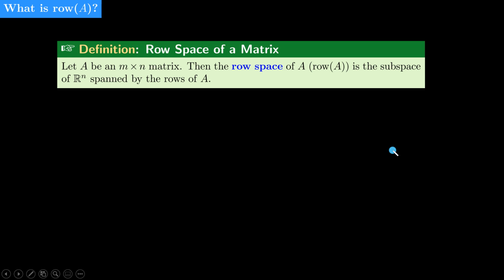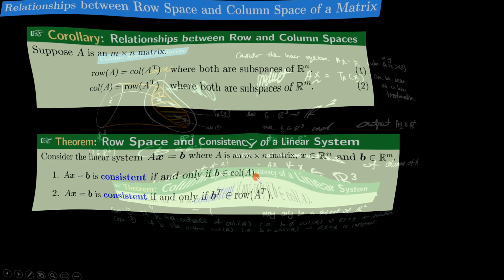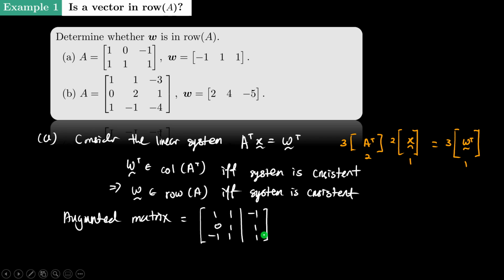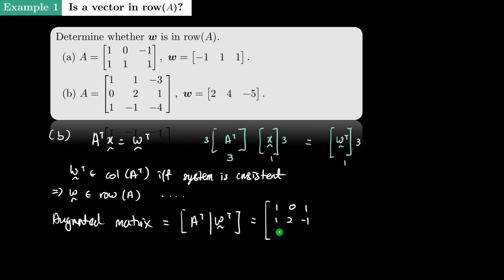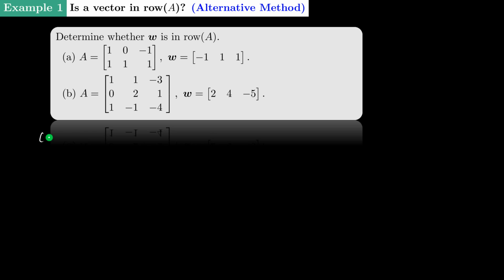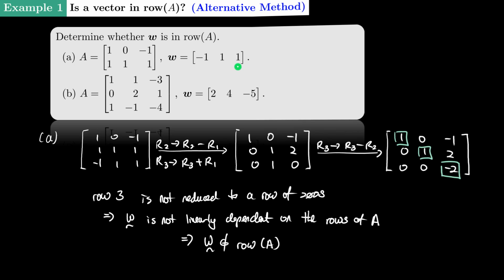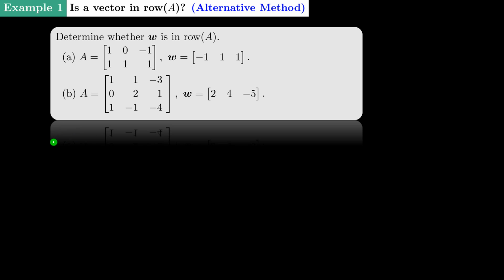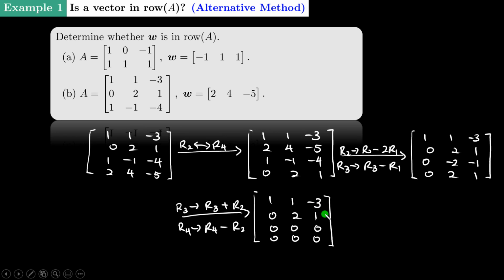【Linear Algebra】 What is the Row Space of a Matrix? (Part 1)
Foundations of Data Science - Linear Algebra
- Row Space of a Matrix (Part 1)

Contents:
0:00 What it the row space of a matrix?
1:44 Relationships between row space and column space.
2:22 Row space and consistency of a linear system.
3:31 Example: Is a vector in the row space of a matrix?
10:00 Alternative solution: Is a vector in the row space of a matrix?